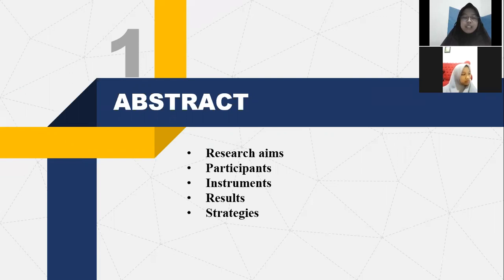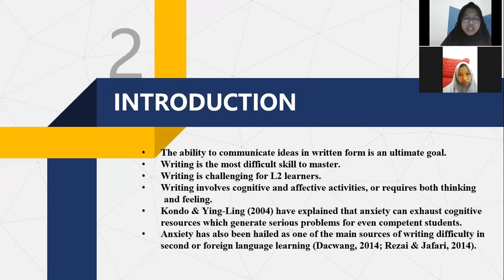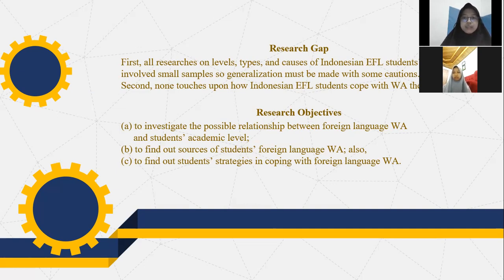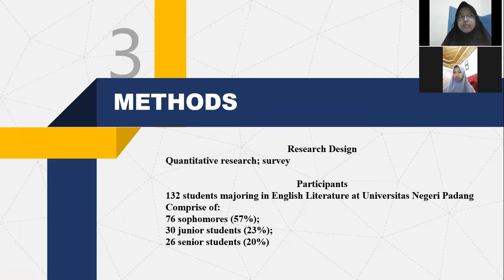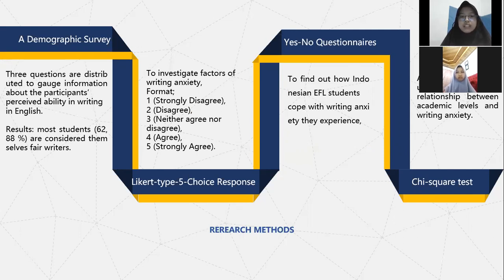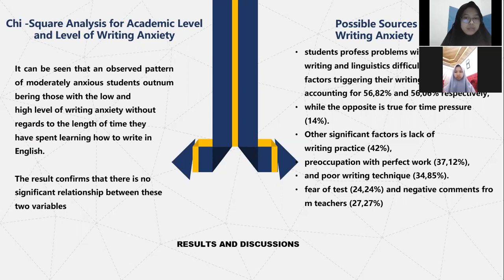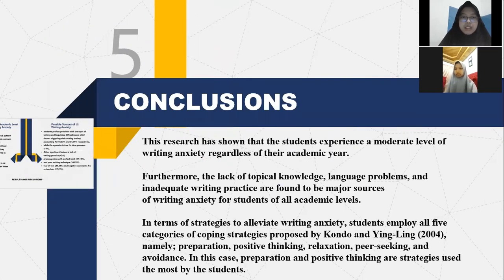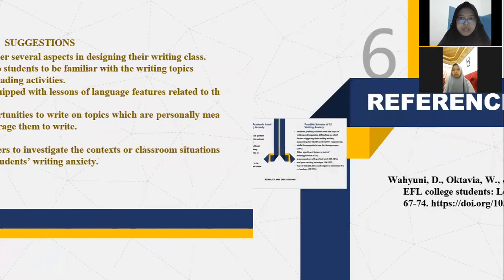YULIANI (19018119)_Writing Anxiety Among Indonesian EFL Student Levels, Causes, and....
YULIANI (19018119)

22 PTW LMRB 7-8

Wahyuni, D., Oktavia, W., & Marlina, L. (2019). Writing Anxiety Among Indonesian EFL Student Levels, Causes, and Coping Strategies. Lingua Cultura, 13(1), 67-74.